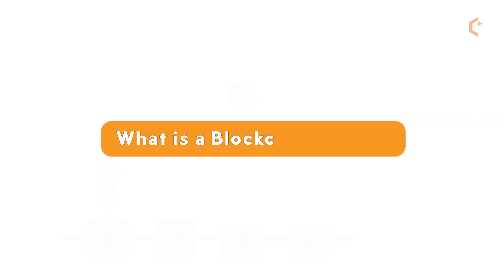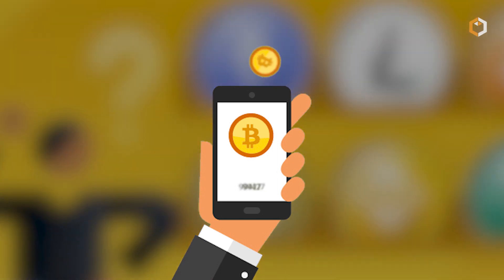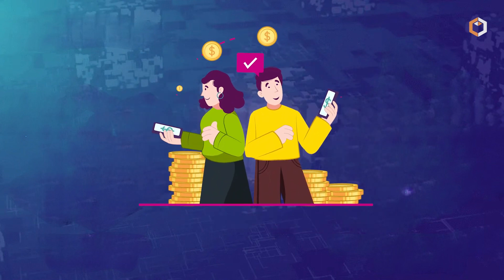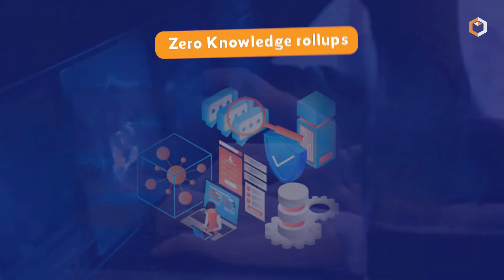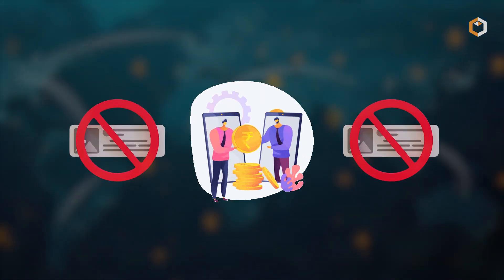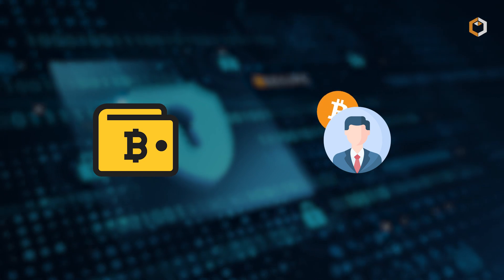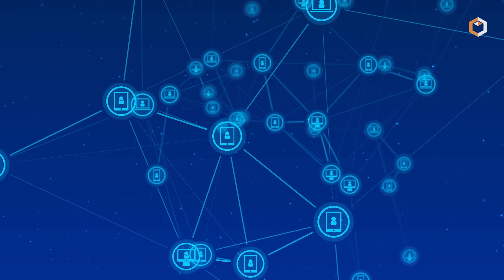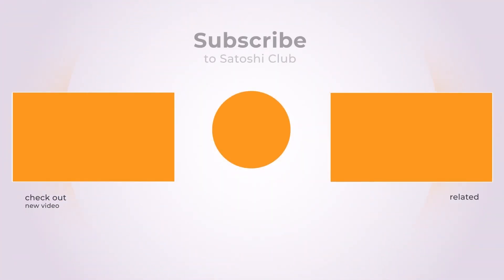What is a Blockchain Rollup and How Does It Work?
🔗 A Blockchain Rollup is a layer 2 scaling solution that enhances the performance and scalability of a blockchain network. 🚀 It achieves this by aggregating multiple transactions into a single batch, which is then recorded on the main chain as a single transaction. 💡 By doing so, Rollups significantly reduce the computational load and congestion on the main chain, allowing for faster and more cost-effective transactions while retaining the security benefits of the underlying blockchain. 🌐